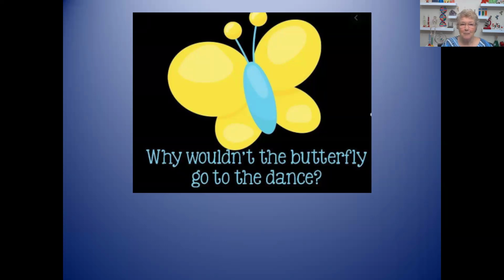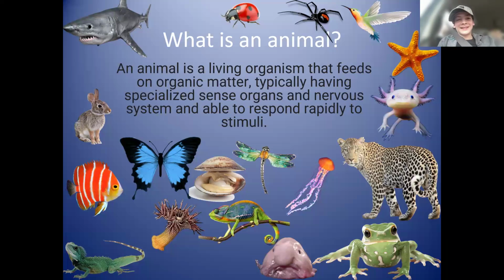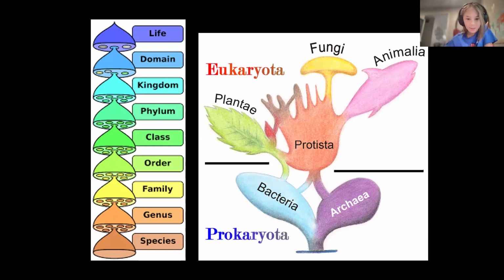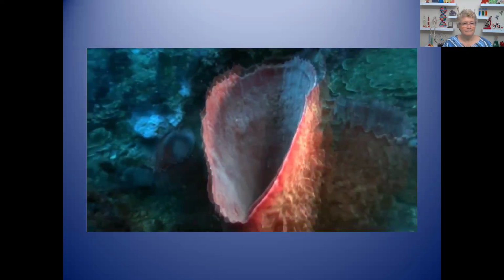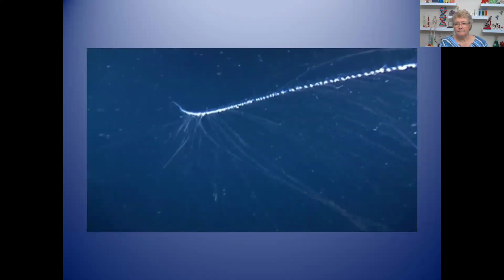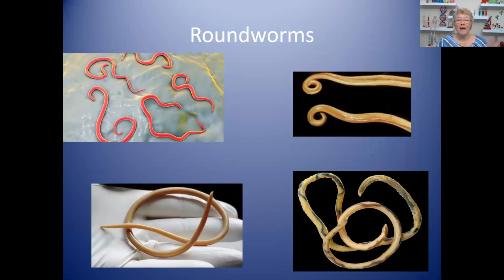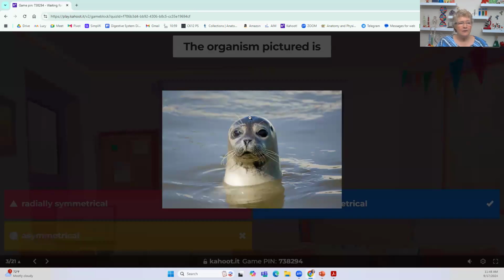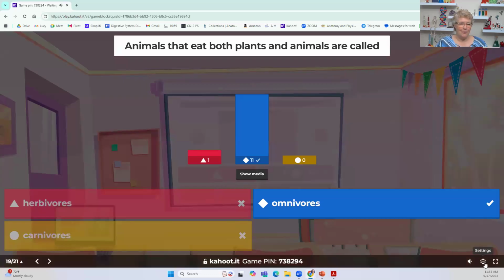LS 9 17